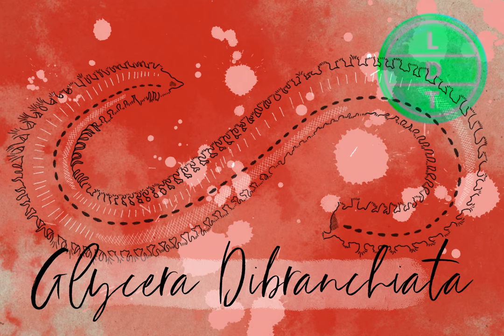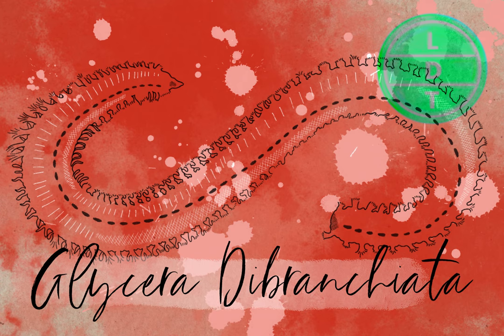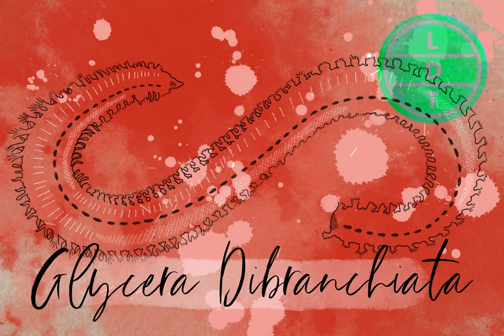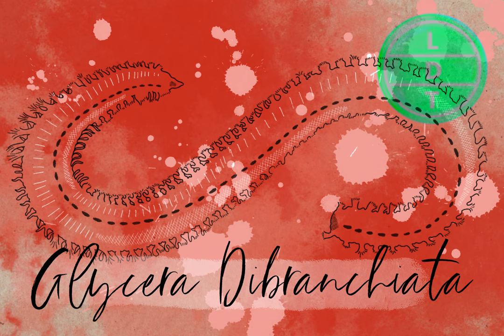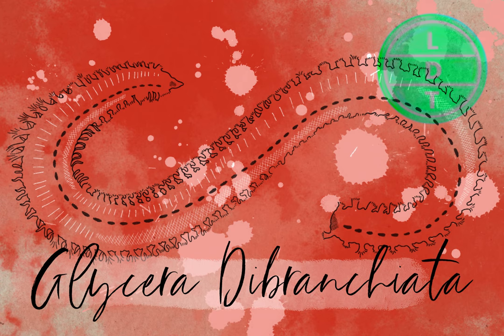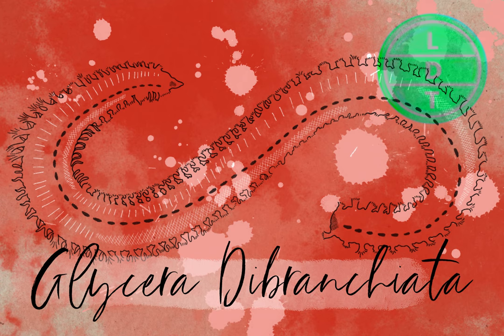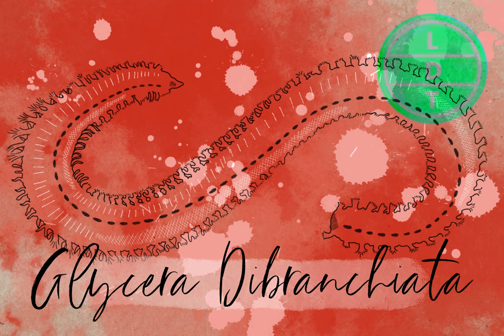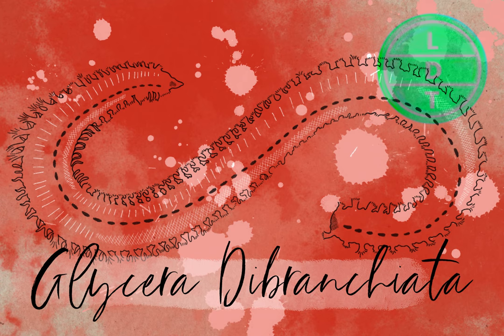Episode 231 – Bloodworm: Jaws of Strife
“…and today we’re talking about another beautiful sea creature that everyone will love to look at pictures of. But more on that later.” The ocean is full of just chock-full of friendly and not-at-all scary things. One of those very fun things is the foot-long bloodworm with an extremely strong and painful, venomous bite. But […]